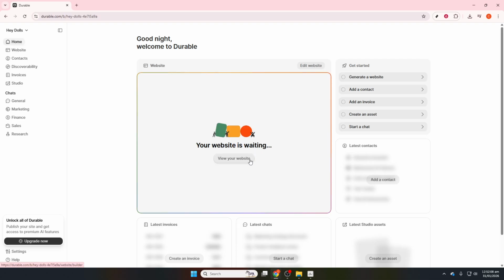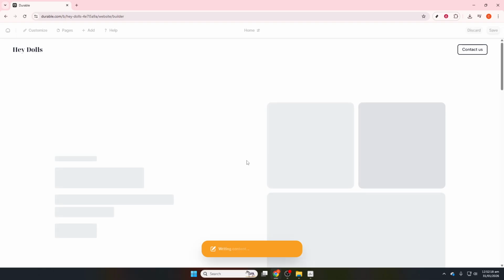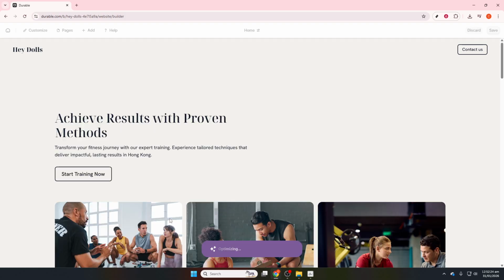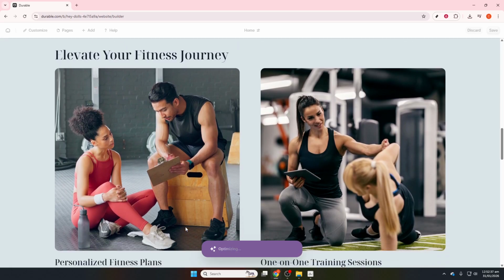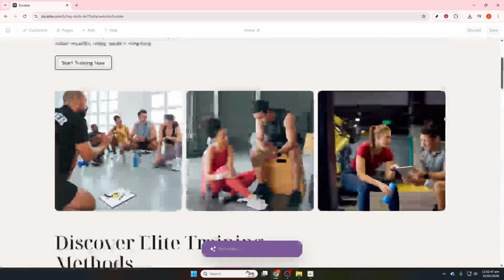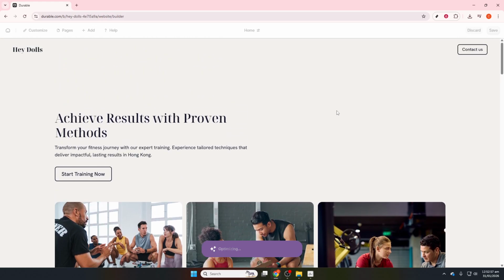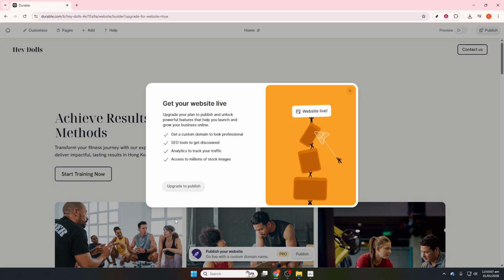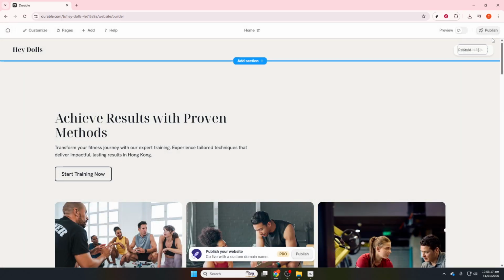How To Create Website In 30 Seconds With Durable Ai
Launch your business online before you finish your next coffee! ☕ In this video, I walk you through the Ultimate 2026 Tutorial on How to Create a Website in 30 Seconds with Durable AI.